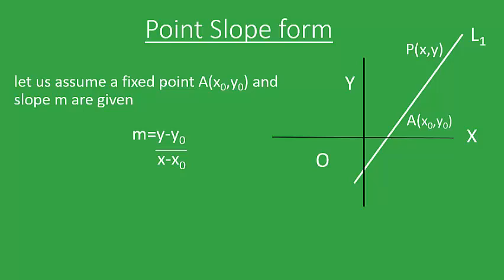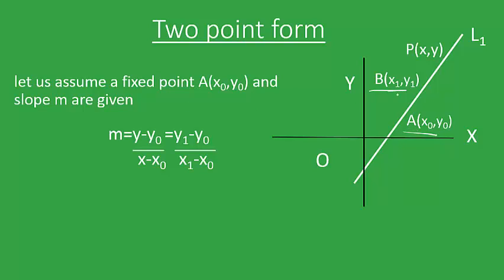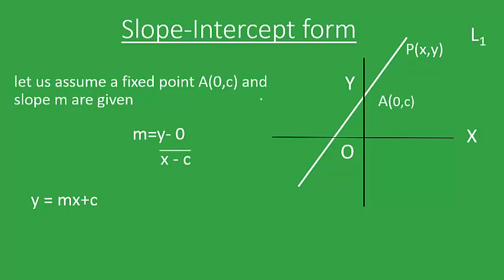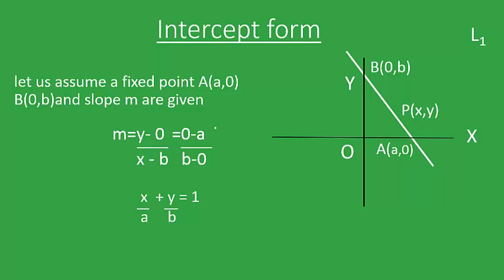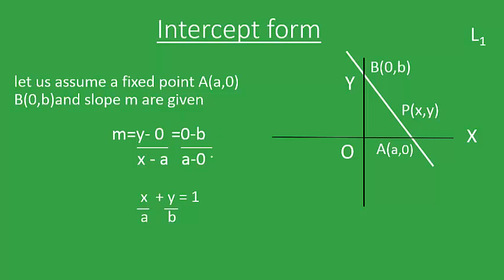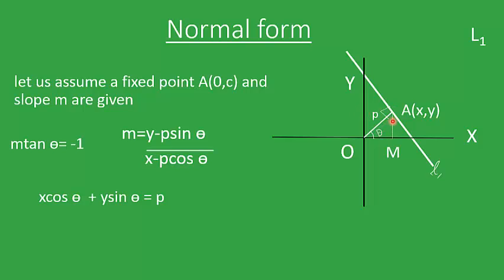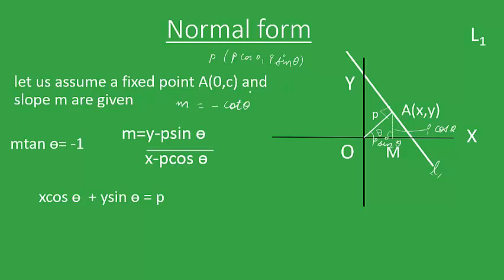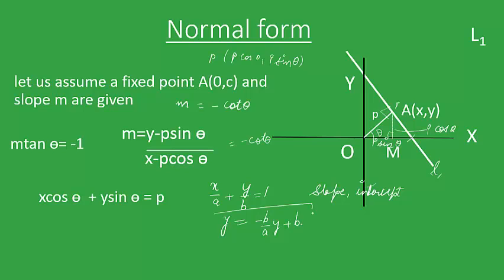Class 11 Maths Line Part 2